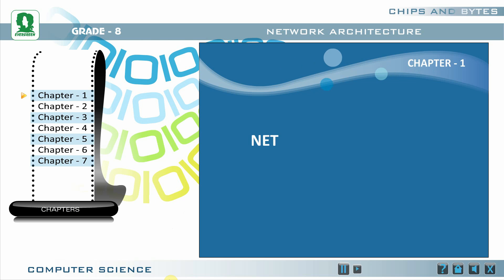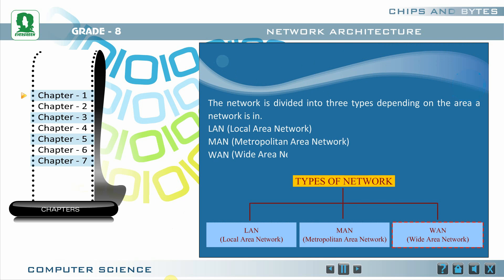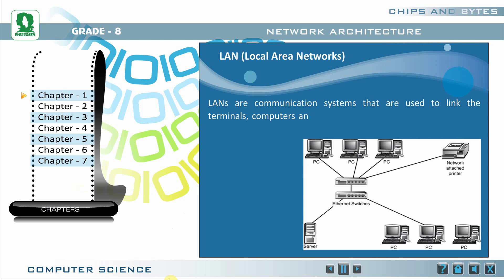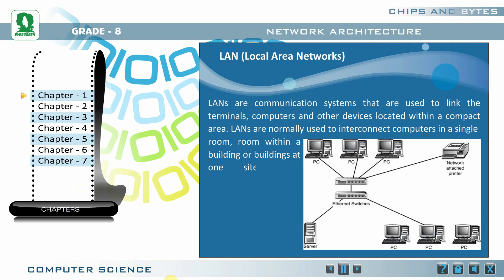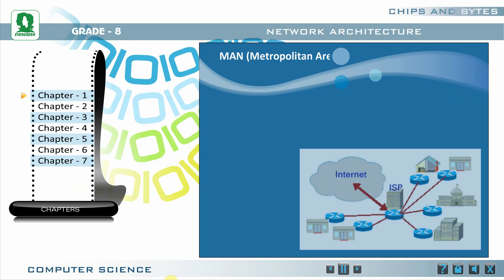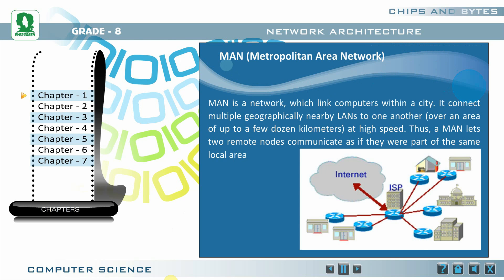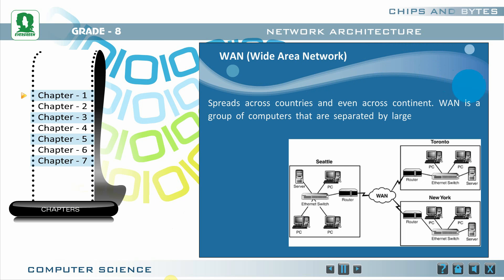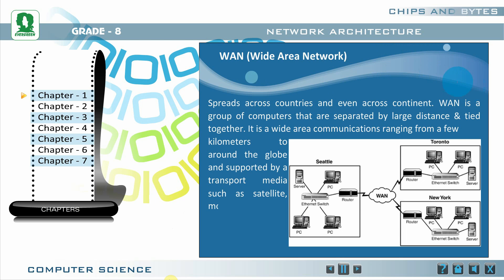Evergreen Publications Candid Chips and Bytes Class 8 - Multimedia Demo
CANDID CHIPS & BYTES
Chips and Bytes has been designed for the school-going children of the information age. Computers and their applications are as basic and essential a tool for learning as pen and paper have been. It helps children to understand the learning abilities at different stages of academic growth. Everything has been explained in easy to understand language.

SALIENT FEATURES :
Attractive layout with 'More to Know', 'Good Habits' and 'Web Activity’
Extensive use of graphics
Definitions highlighted
Simple, quick check exercises
'Self Check' to provide a quick revision for pupils with 'keywords’